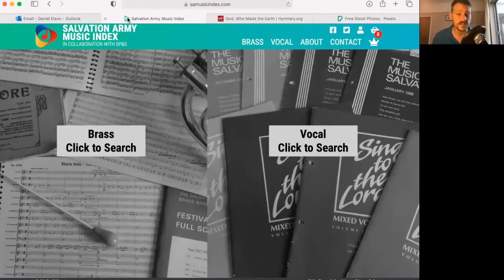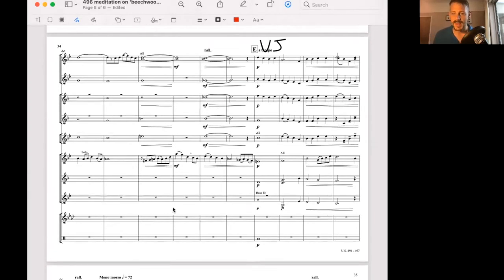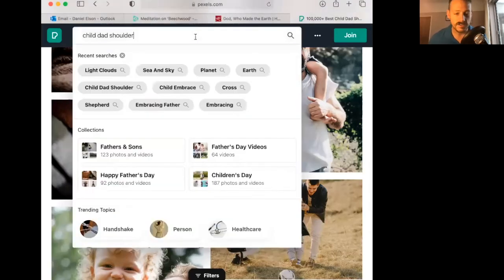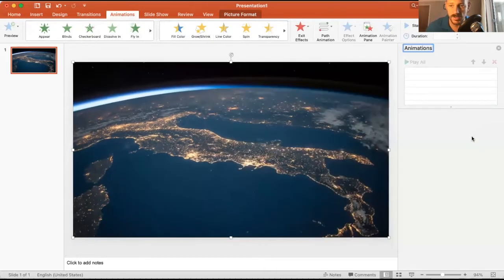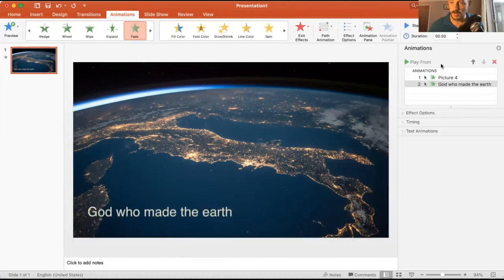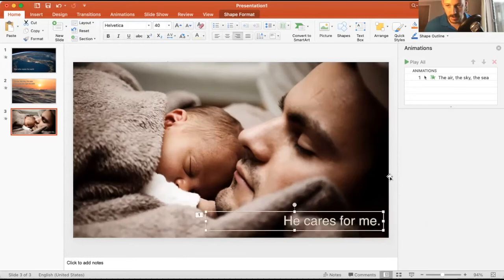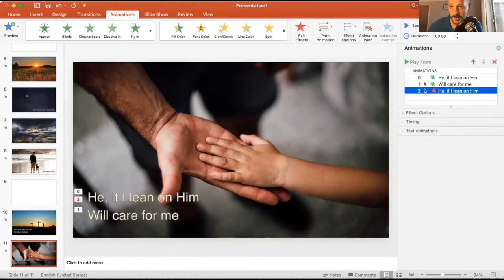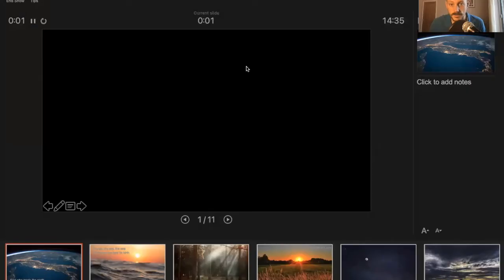Presentation Tips - Making a Music-Based Presentation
Dan Elson from the MACA team shows you how to create an effective powerpoint presentation to accompany a piece of music.